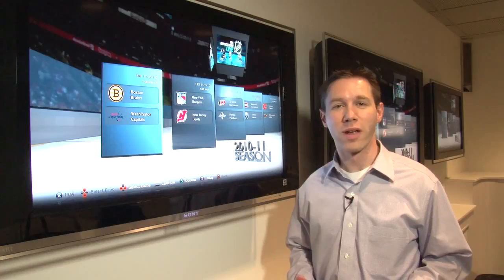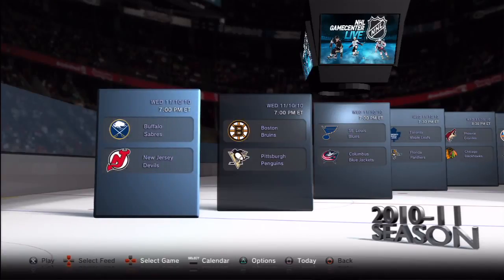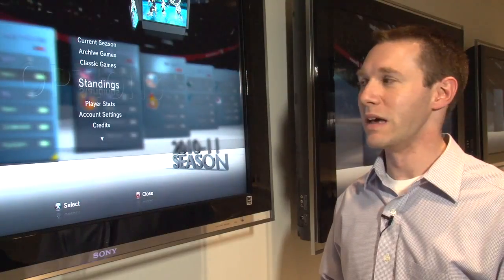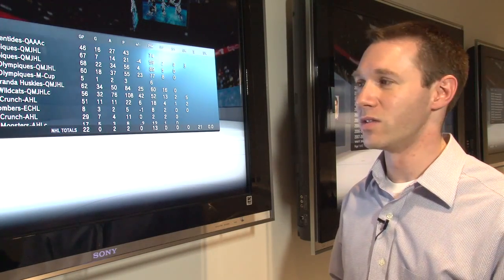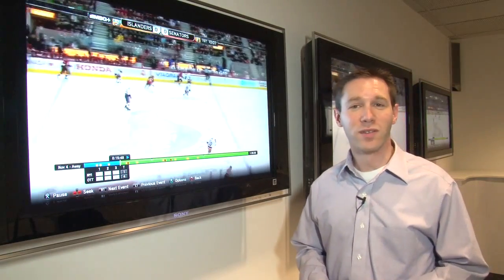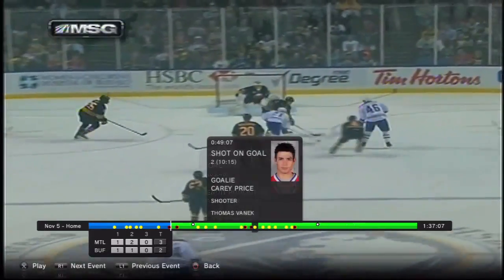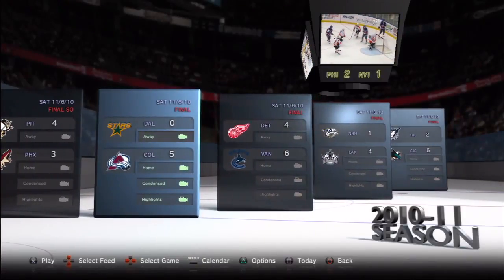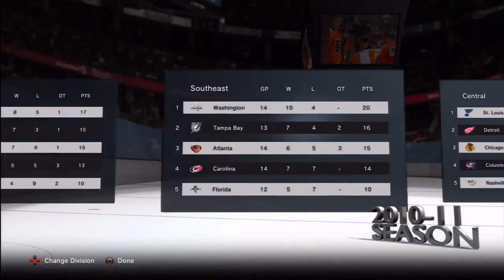NHL GameCenter PlayStation 3 App Video